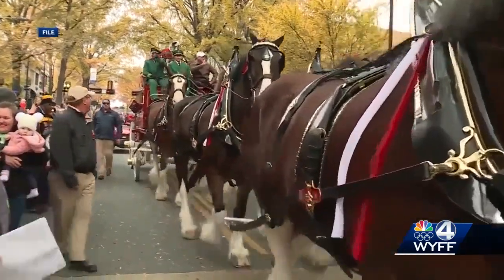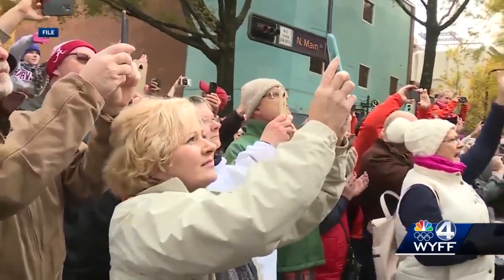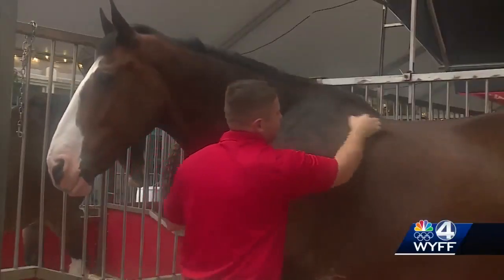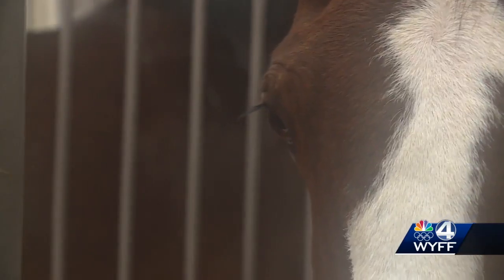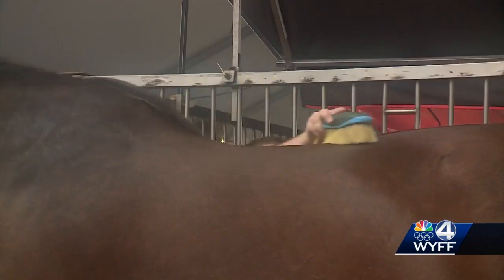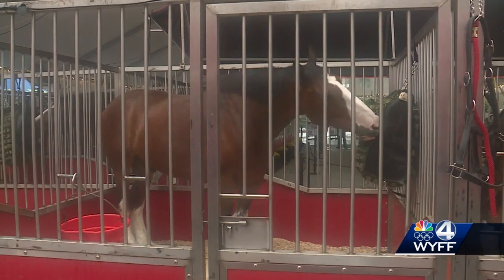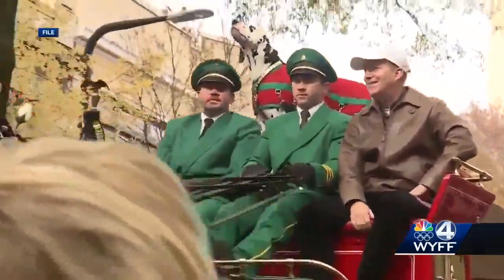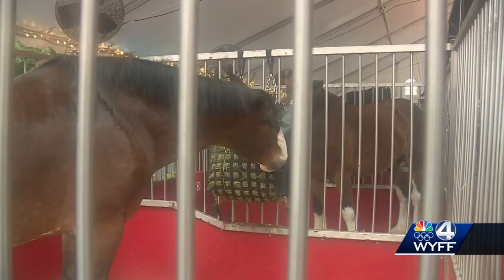Budweiser Clydesdales, Dalmatians front and center at 40th Fall for Greenville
The Budweiser Clydesdales are in downtown Greenville for the 40th Fall for Greenville.